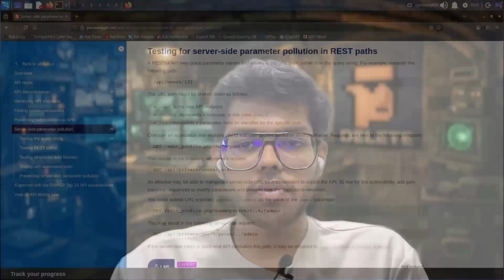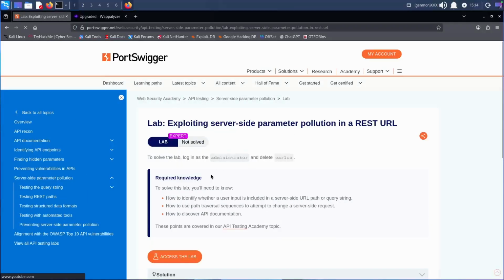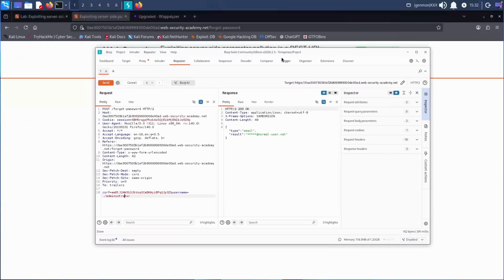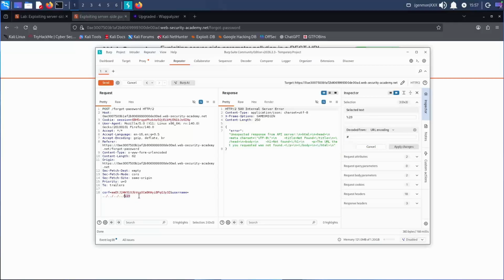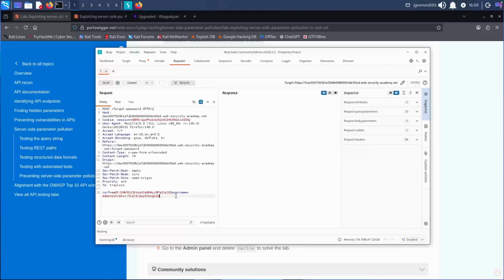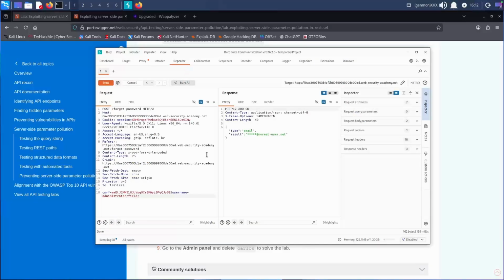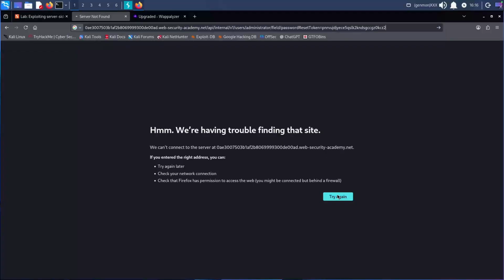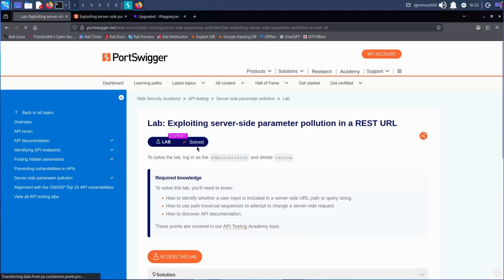Reset Token Exploit → Admin Access?! (SSPP Lab Part 2)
This reset token shouldn’t have been exposed… but it led to full admin access.

In this video, I solve a PortSwigger Web Security Academy lab on Server-Side Parameter Pollution (SSPP) – Part 2.

We exploit a vulnerability to extract a password reset token, reset the admin password, gain access to the admin account, and delete a user.

This demonstrates a real-world account takeover scenario using server-side parameter pollution.

📌 What you’ll learn:
- How Server-Side Parameter Pollution works
- How password reset tokens can be exposed
- Exploiting reset token to gain admin access
- Real-world impact of this vulnerability (Account Takeover)

🚀 This is perfect for:
- Beginners learning web security
- Students practicing PortSwigger labs

🔗 Part 1 (SSPP Basics):
[ADD LINK]

🔗 Full Playlist (Web Security Academy):
[ADD LINK]

Cybersecurity • Ethical Hacking • Real-world exploits